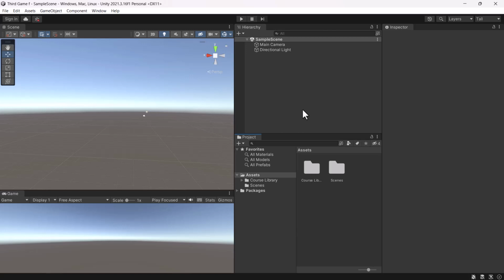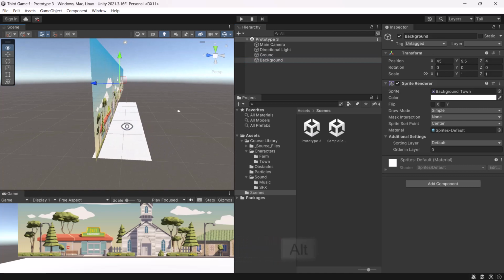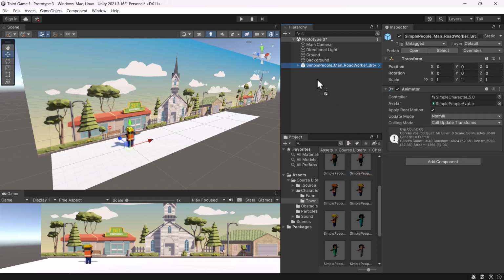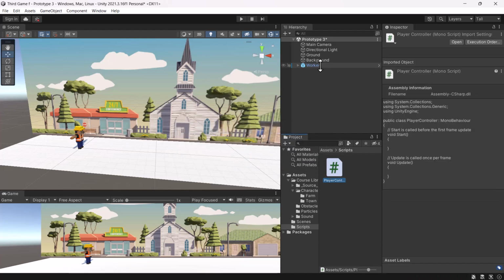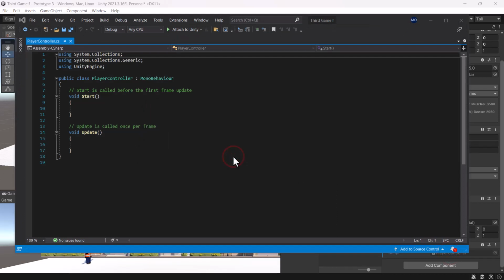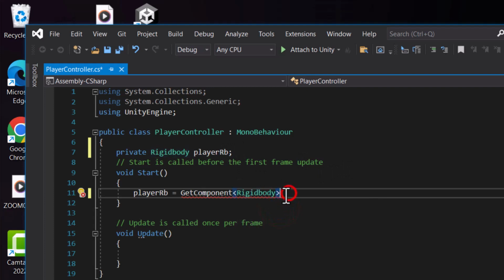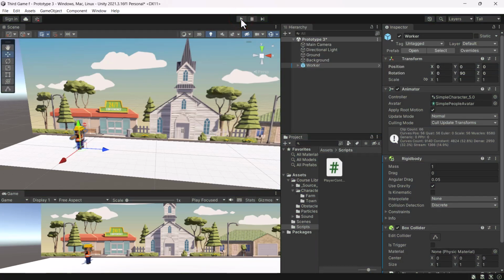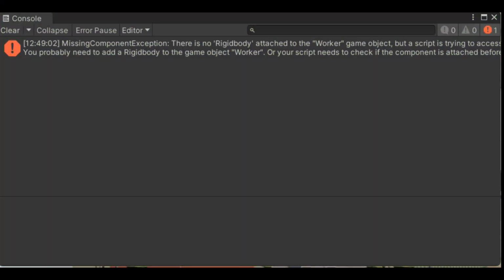01 Add Force Method | Unit 3 (Sound, Animation and Particle Effect)